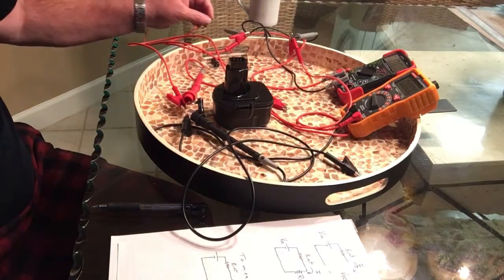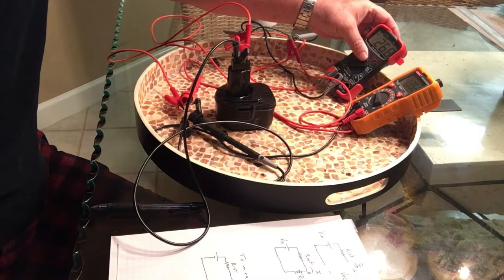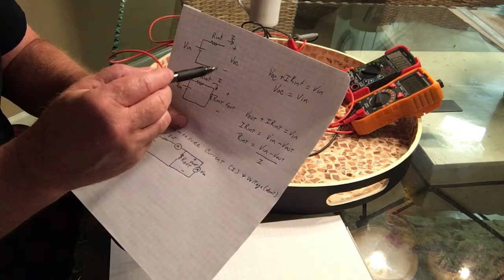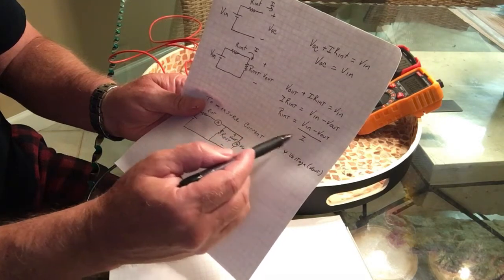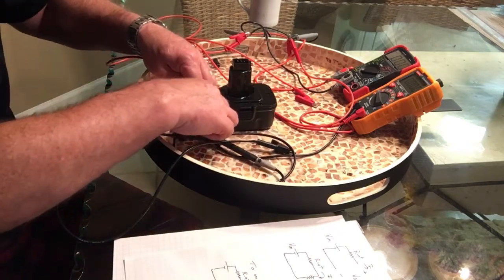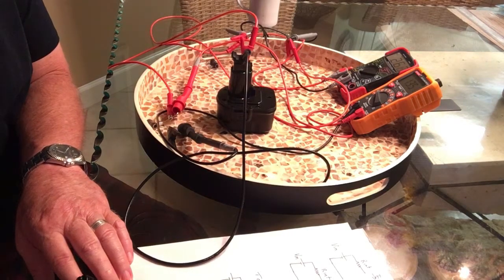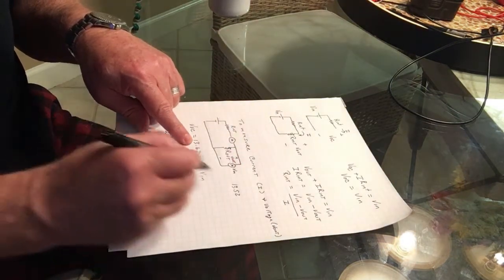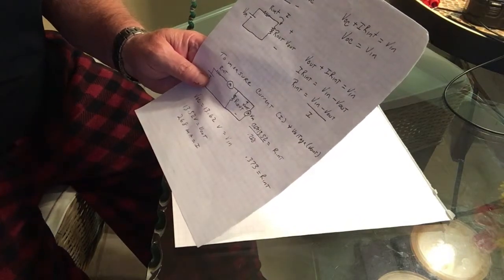DIY: How to measure internal resistance of a battery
This video goes over measuring the internal resistance of a battery.  This can also be used for determining hidden resistance values. Formula to determine internal resistance.
Ways to calculate internal resistance.

Digital volt meter.
Clip leads
50 ohm 5 watt resistor